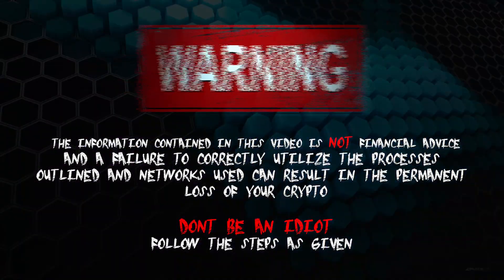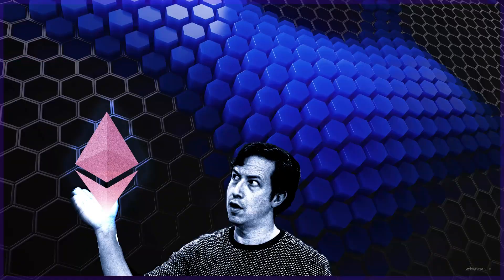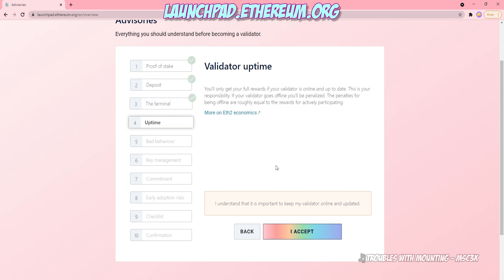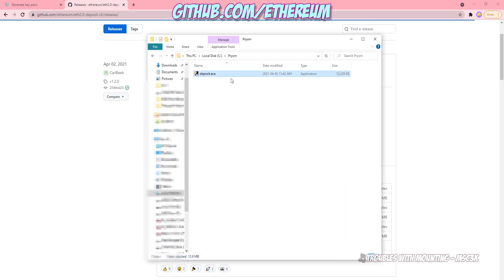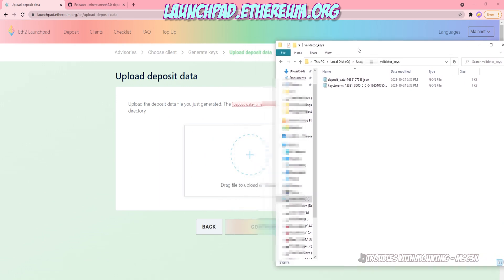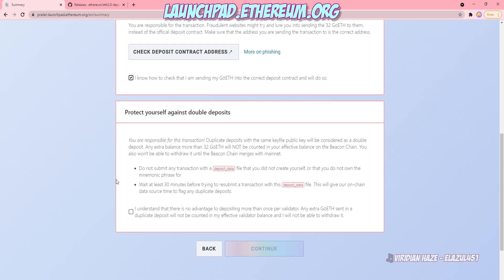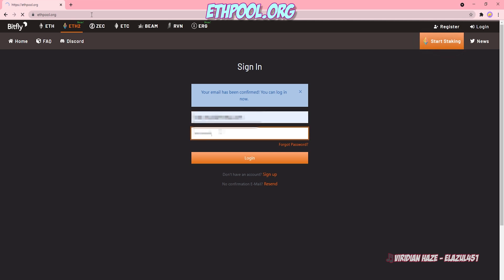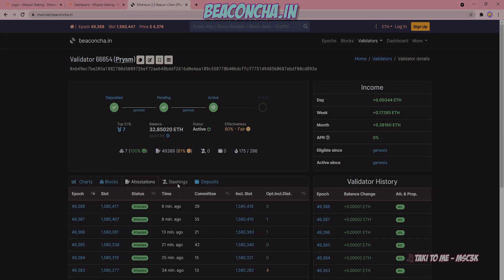ETH 2.0 SOLO STAKING! - Getting Started on Ethpool.org | ETHERMINE | BITFLY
A brief review of what's coming for Ethereum in 2022, and how the Ethpool.org team plans to make staking a validator a simple and painless process for those with the ETH, but without the time.

- BitFly's Ethereum 2.0 Beacon Chain Explorer